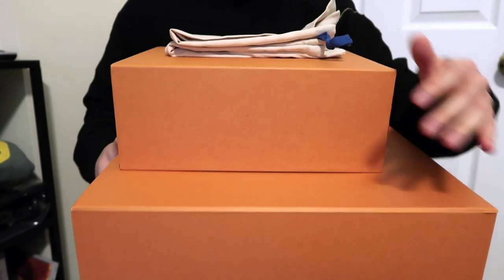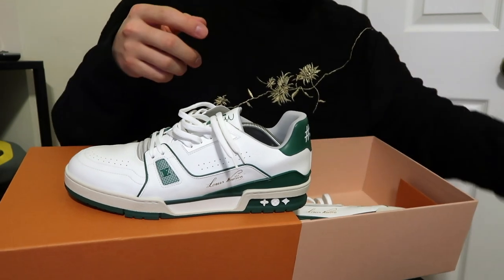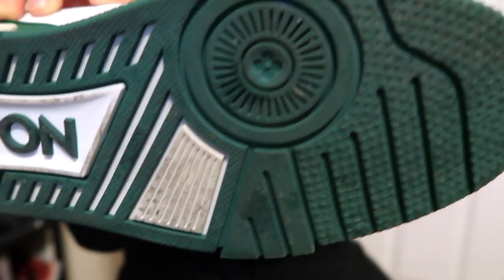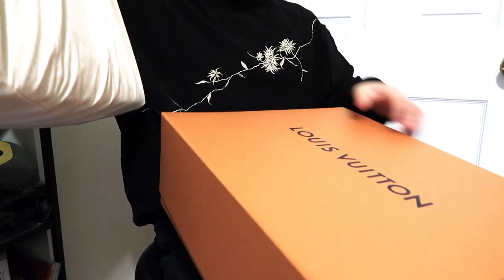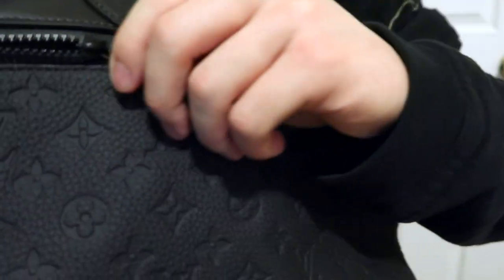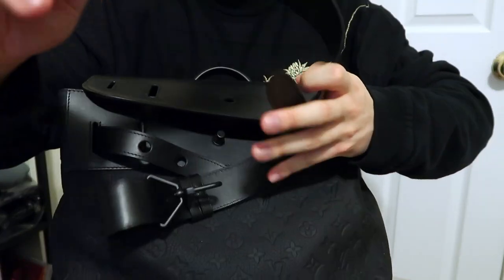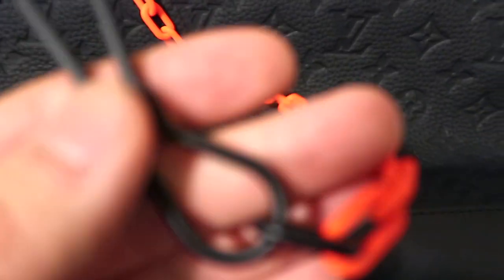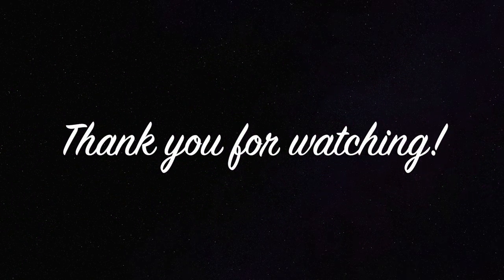LOUIS VUITTON VIRGIL ABLOH SS 2019: WHAT I BOUGHT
Hello! Here's what I bought from the Virgil Abloh's spring summer 2019 Louis Vuitton pop-up shop!